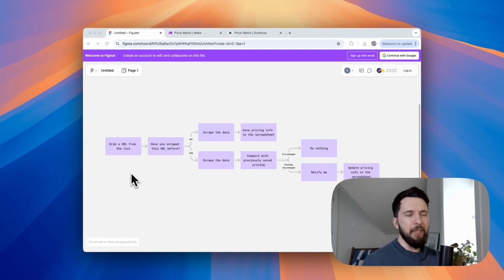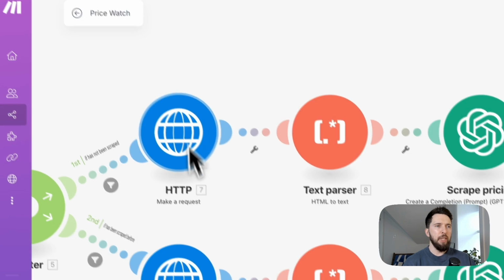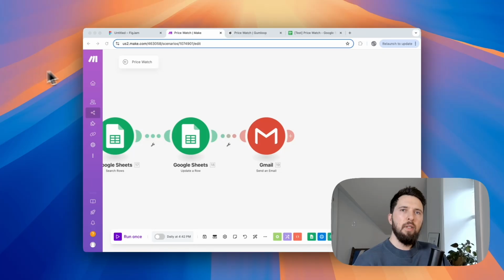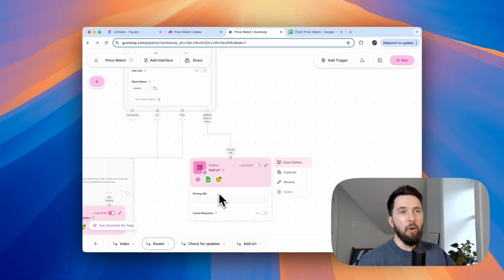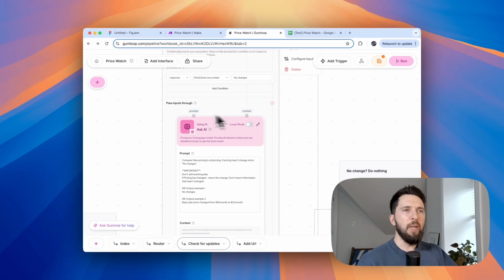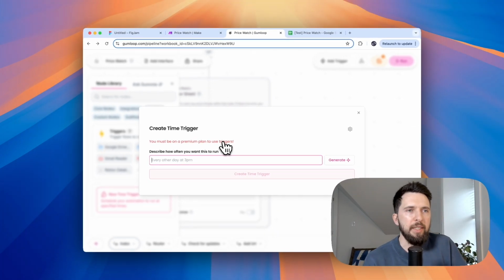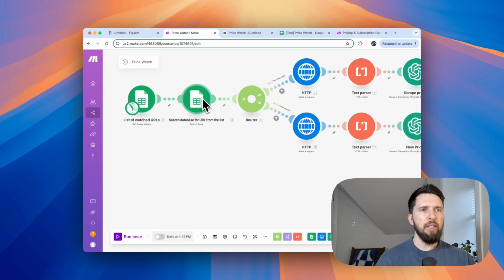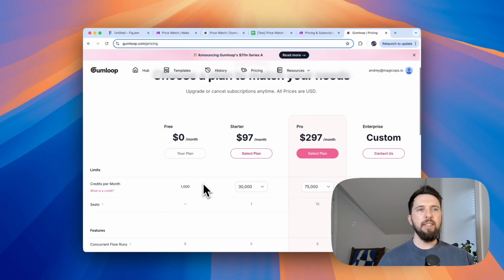Gumloop vs. Make | Is Gumloop the best no-code automation tool?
Gumloop vs Make. I built the same flow in Gumloop and Make to see how this no-code automation tools compare.

💼 I help businesses use AI to save time and increase profits.

Chapters:

00:00 Introduction
01:00 Overview of the Workflow
01:50 Step-by-Step: Building the Flow in Make
07:45 Step-by-Step: Constructing the Flow in Gumloop
16:56 In-Depth Comparison: Gumloop vs. Make